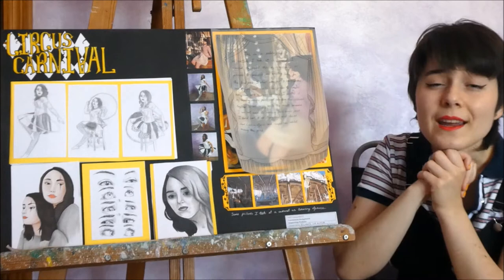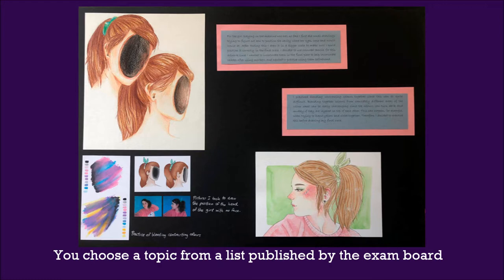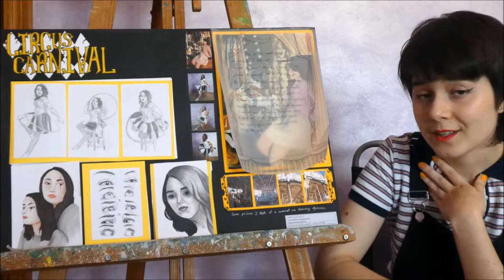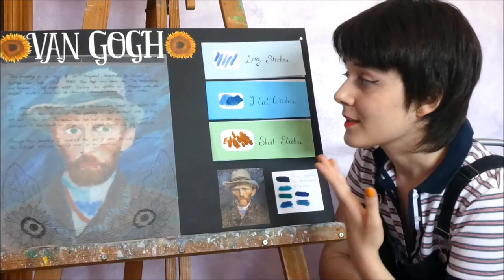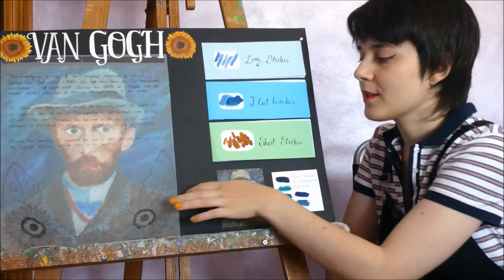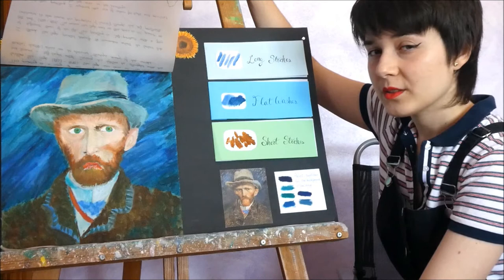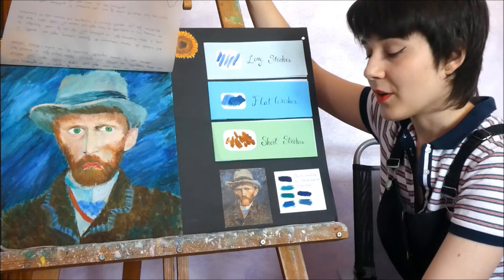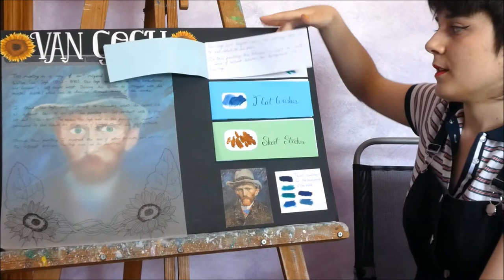MY IGCSE ART COURSEWORK | A* / FULL MARKS (CAE IGCSE Art & Design)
This is my first video (well, I posted ages ago but those videos are wiped from the internet. As they should be).

I realised when I was doing IGCSE art (International GCSE Art & Design)  back in 2018, that I couldn't really find any videos on it as examples so I decided to post my own to help anyone out who may need it. I hope you enjoy!